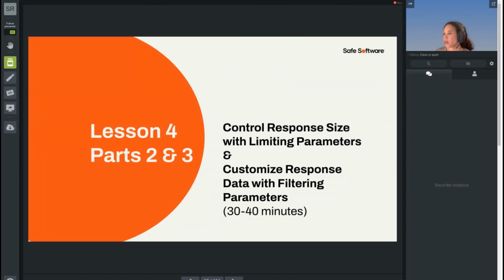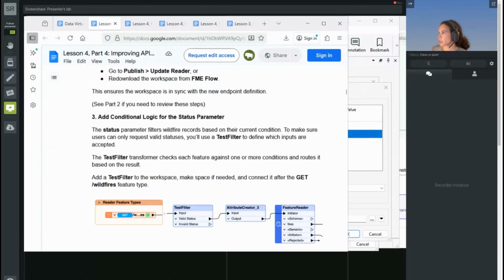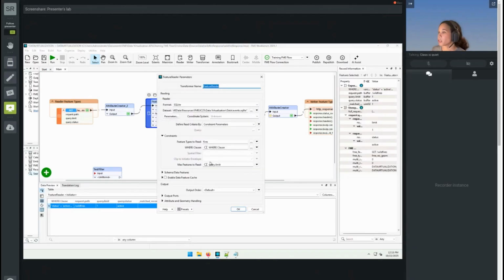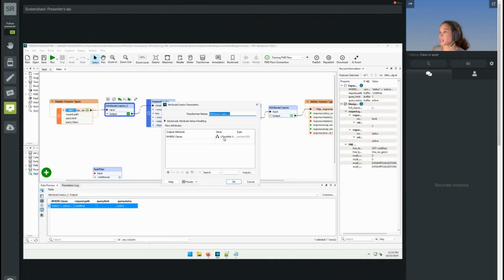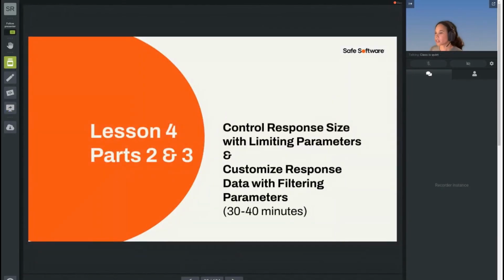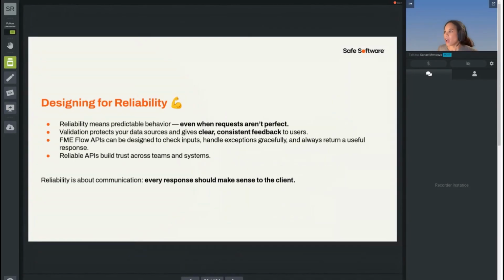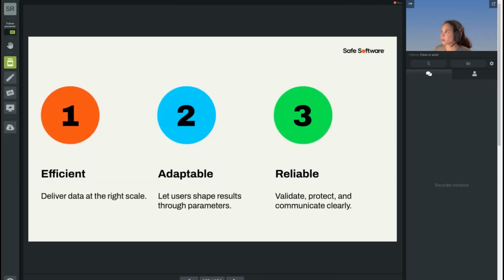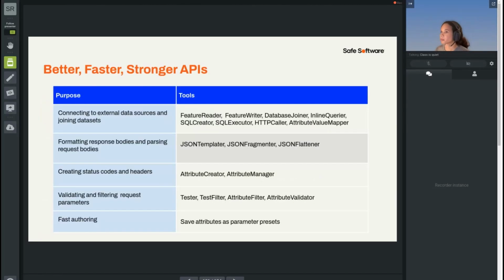10 Lesson 4 Parts 2 and 3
Overview
This training course teaches you how to accomplish data virtualization with FME. Data virtualization lets you abstract data to let an application retrieve and process it without requiring any technical details. Our new data virtualization features in FME Form and Flow make it easy for organizations to put an API on top of their data so they can build applications. Come to this course to learn how to use FME to abstract data access and create your own API.

The course comprises one four-hour session with interactive exercises. We'll take ten-minute breaks about every hour at the top of the hour. You will follow along on the FME Academy.

Course Outline and Material
and on the Safe Software Knowledge Base It is always available and will remain available after the live course concludes.

Here is a list of the content we cover during the course:
Introduction
API Fundamentals
FME Meets Data Virtualization
Exercises
Creating Data Virtualization APIs
Workspace Responses
Leveling Up Your Endpoints
Review and Q&A

Learning Objectives
Review the basic structure of a REST API.
Understand how data virtualization fits in the FME platform.
Create a data virtualization workspace.
Handle data virtualization workspace responses.
Use advanced techniques for endpoint creation and management.

Prerequisites
This course requires familiarity with FME Form and Flow to the extent covered by FME Form Basic course and FME Flow Authoring or equivalent.